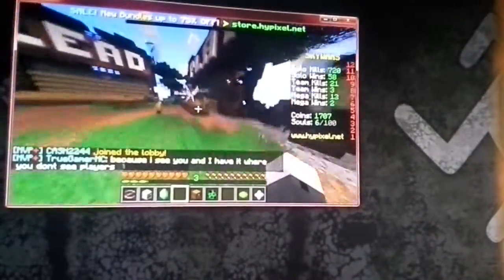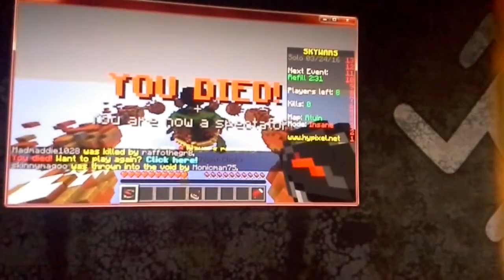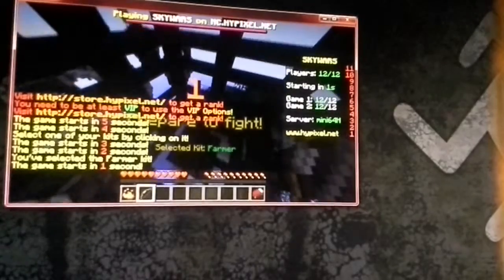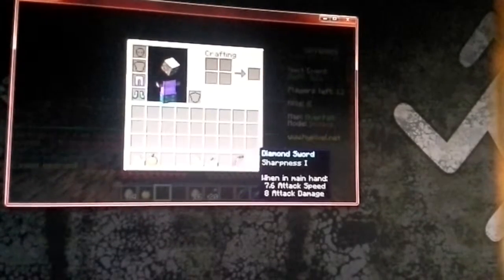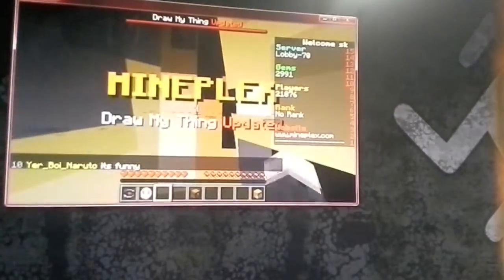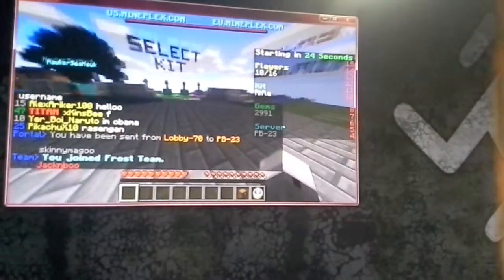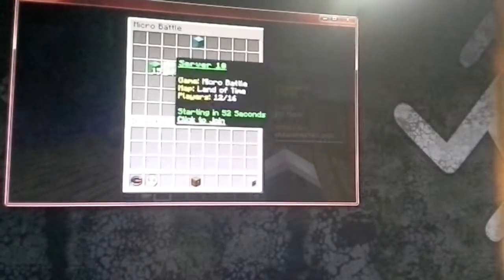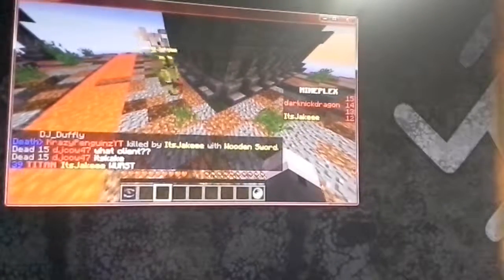NEW MINECRAFT CHANNEL!!!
Hey guys welcome to our new channel.

Remember to leave a comment of what you want to see on the channel.